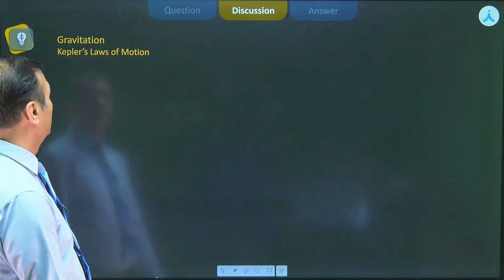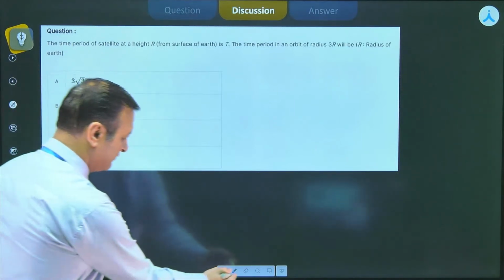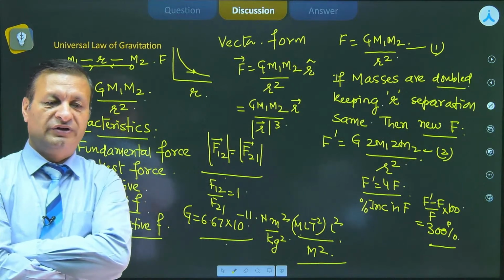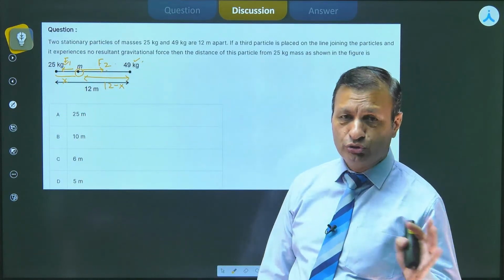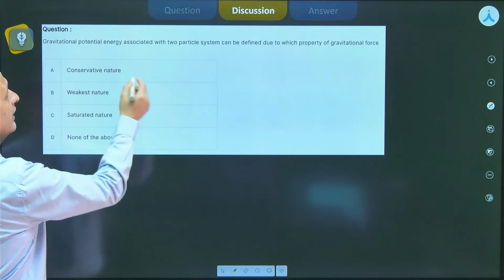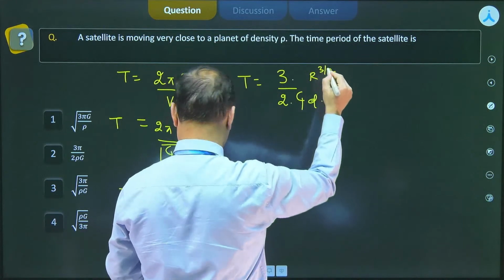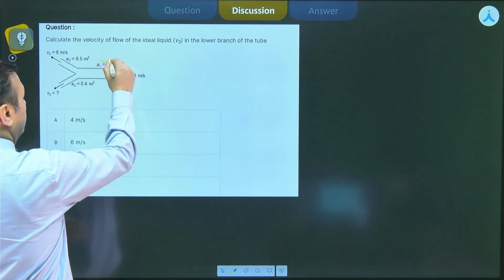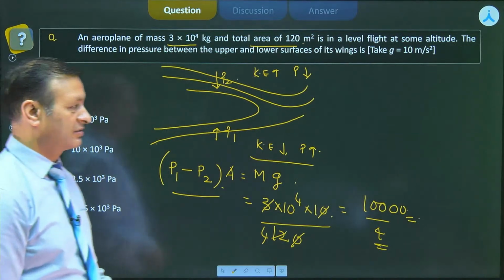NEET 2025 Crash Course | Gravitation & Mechanical Properties of Fluids | Physics Class 04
🚀 NEET 2025 Aspirants! Get a strong grasp of Gravitation & Mechanical Properties of Fluids, essential topics for NEET Physics! This LIVE session will cover concepts, formulas & shortcut tricks to ace NEET questions. ✅

🔥 What you’ll learn in this session:
✅ Newton’s Law of Gravitation & Kepler’s Laws
✅ Escape Velocity, Orbital Velocity & Satellites
✅ Pressure, Buoyancy & Archimedes’ Principle
✅ Viscosity, Surface Tension & Bernoulli’s Theorem
✅ NEET PYQs, Most Expected MCQs & Solving Techniques